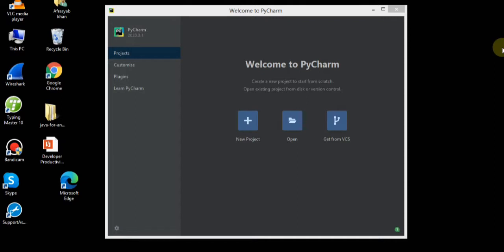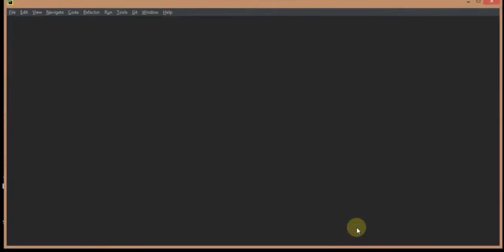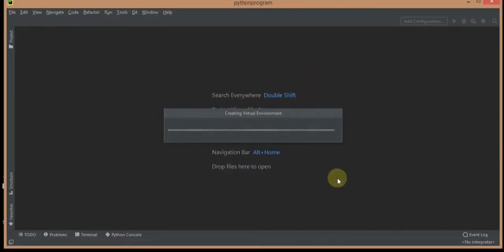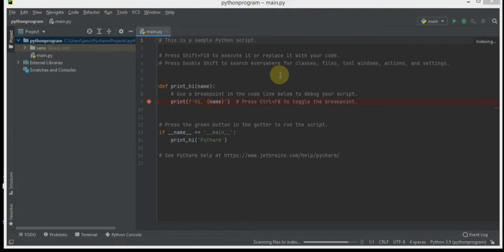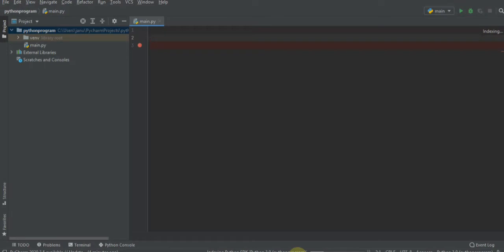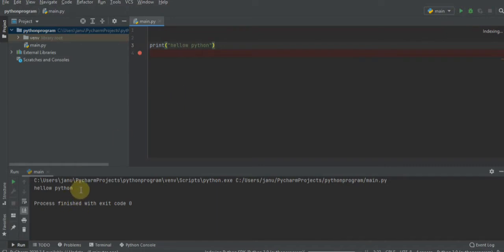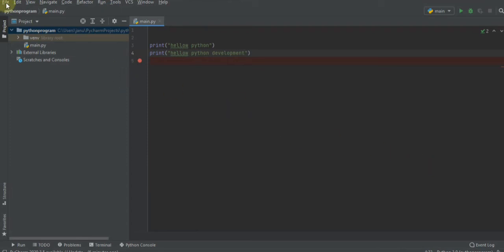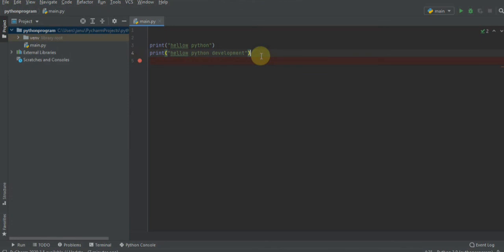First Hello world program in python | python tutorials | System Development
how to create project in pycharm
pycharm introduction
hellow world program in python